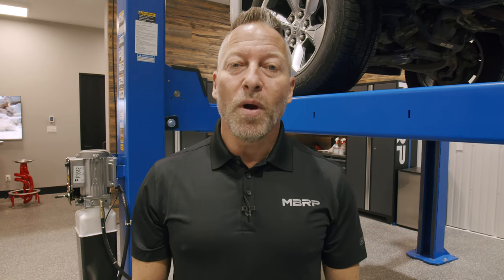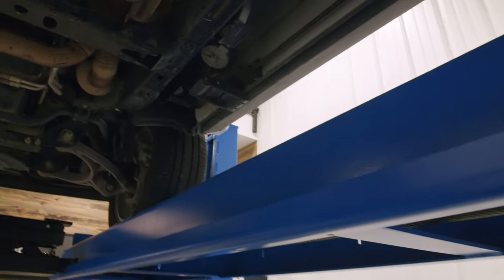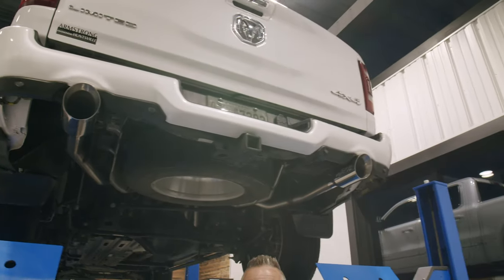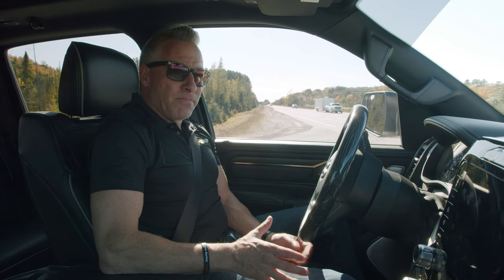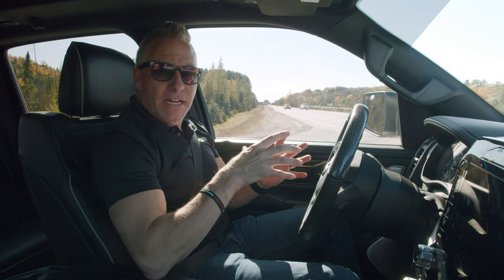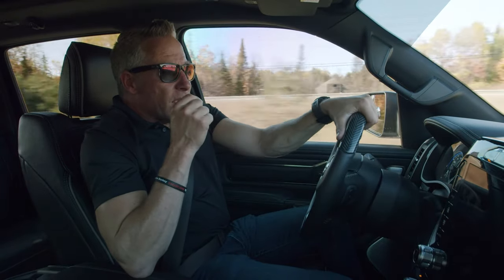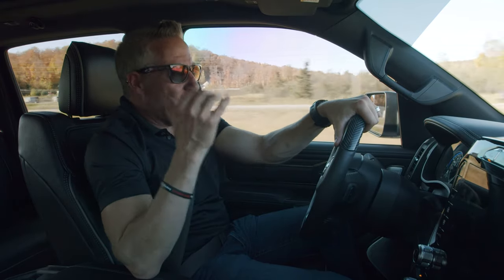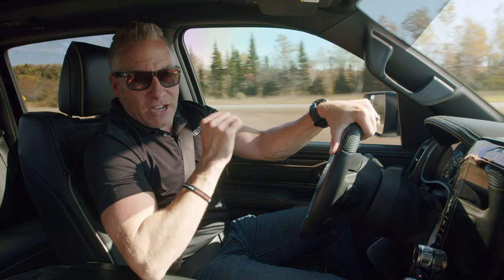RAM 1500 // 3" Cat-Back, Dual Rear Exit Exhaust Overview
You bought a Hemi. That's awesome. Now, let's make it sound like a Hemi with MBRP's 3" cat-back. This exhaust system brings a deep, aggressive note to your 5.7L. Available in four different finishes at all different price points, you'll enjoy cruising down the highway with that deep rumble or slamming your foot into the gas and making it scream - it's up to you.

Part #: S5152
Fits: 2019+ RAM 1500 5.7L CC/QC (Not 1500 Classic)

Make it yours. Make it MBRP.
Make your vehicle stand out from the crowd with more performance, better sound, and great quality. Unlike most competitors, we have material options to best fit your environmental conditions and budget.

Industry-leading warranty
Your MBRP product is backed with an industry-leading warranty. If the quality of your exhaust, muffler or tip, doesn’t stand up to our warranty, you’ll get a replacement system. Look for warranty badges on each of our product pages.